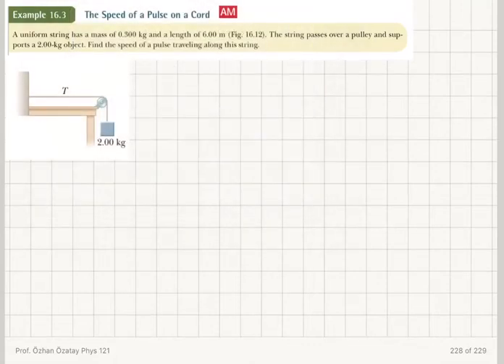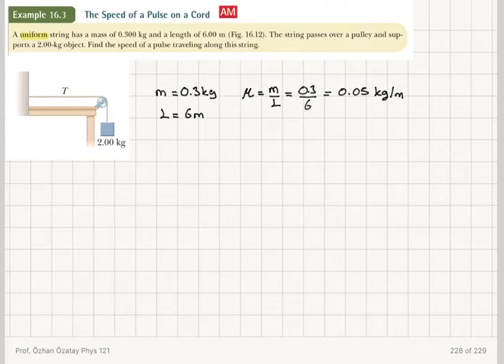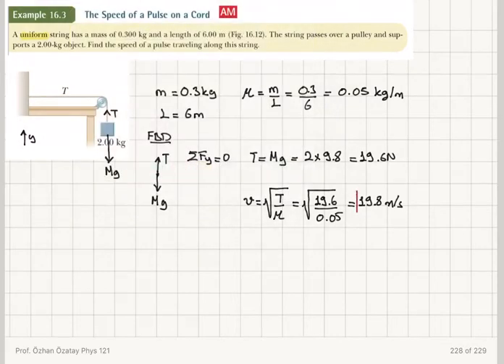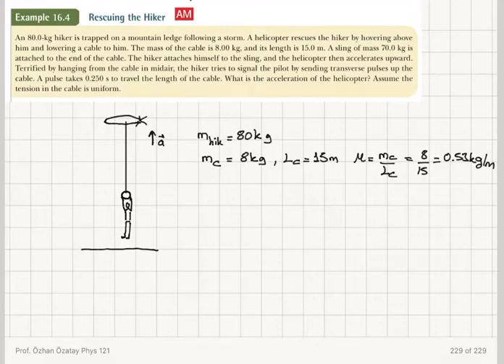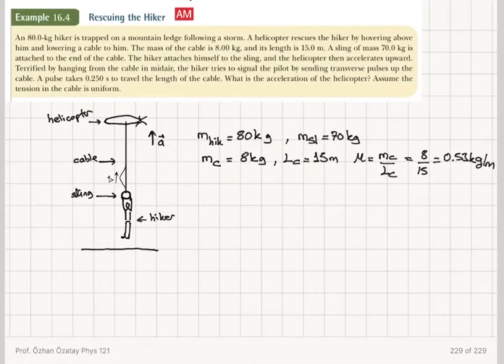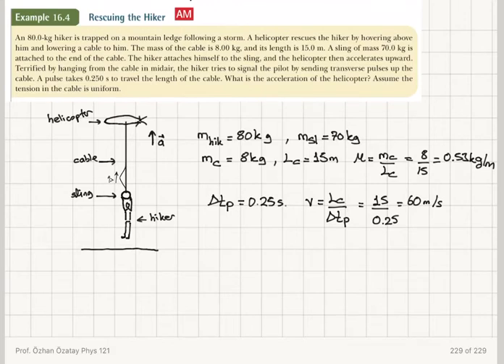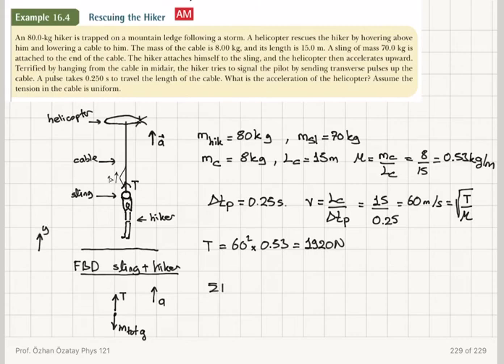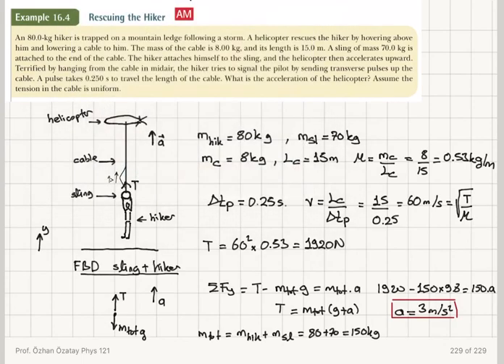Week 5-4 Examples For Wave Propagation on a String